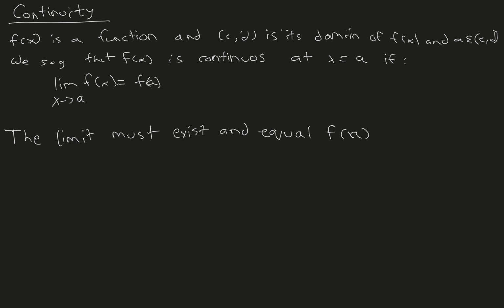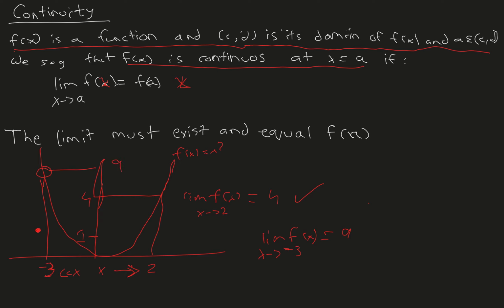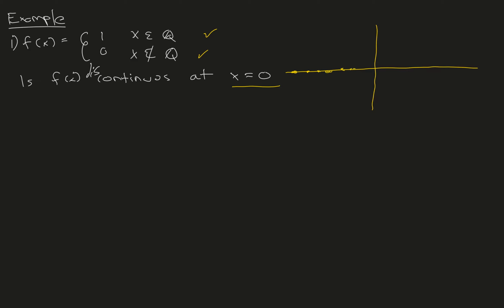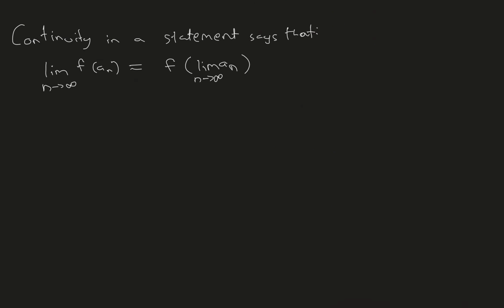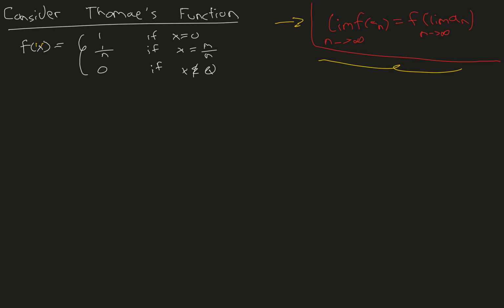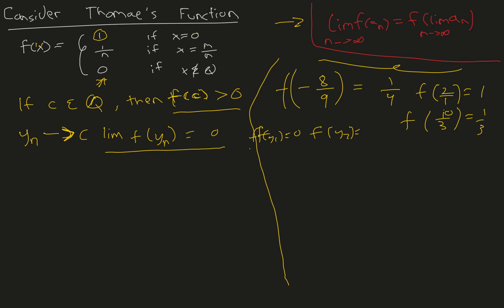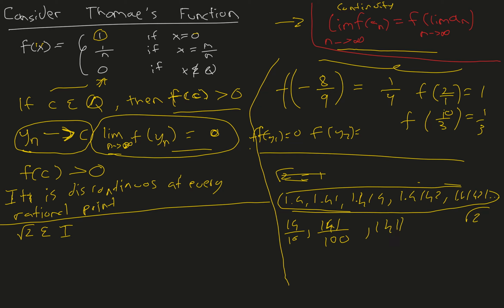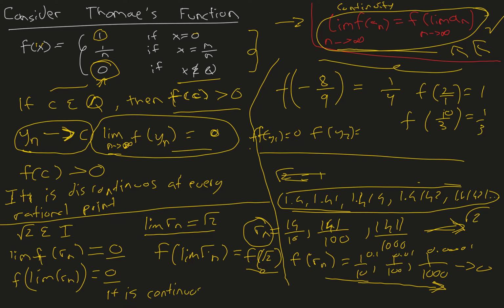Continuity 1 - Real Analysis